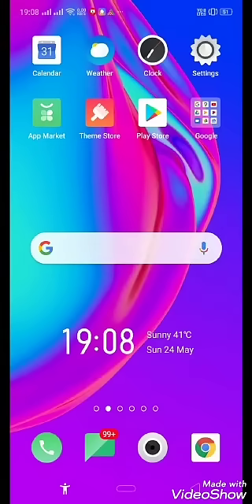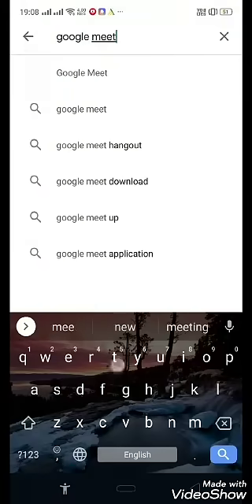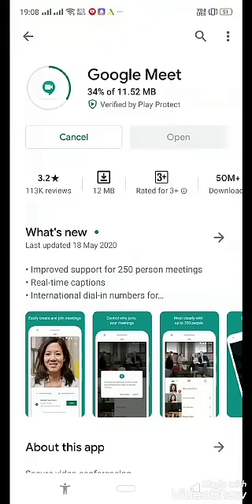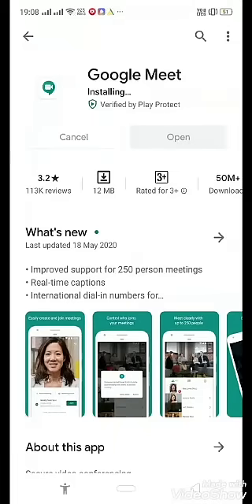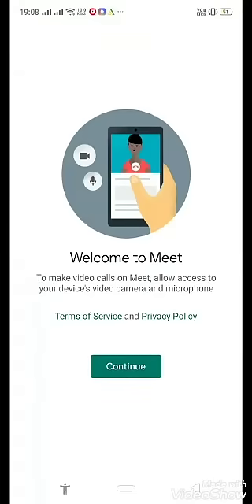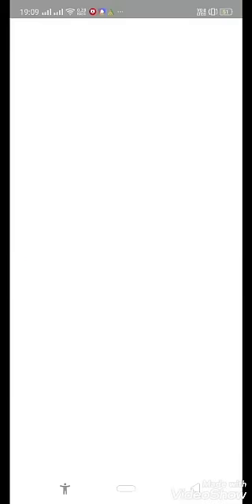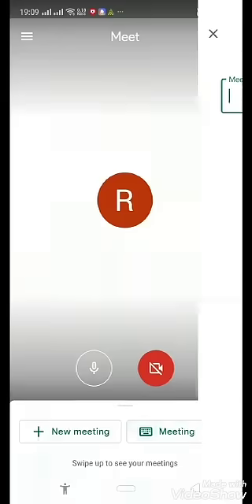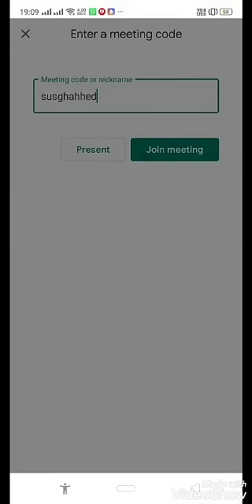How to install google meet app on android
how to install google meet app